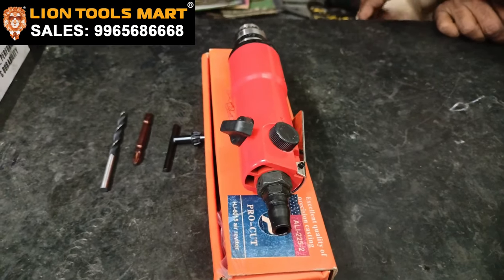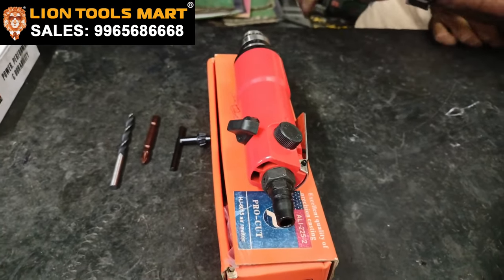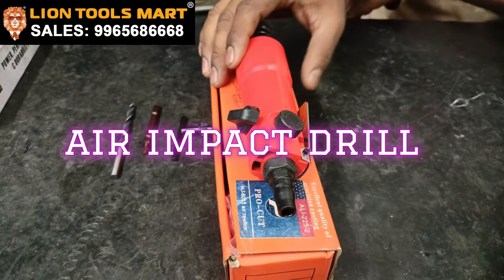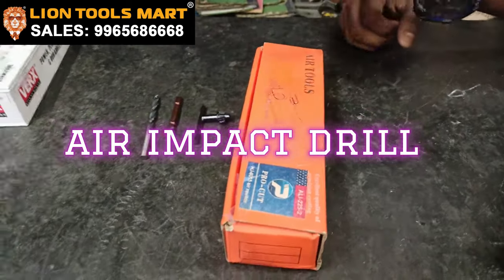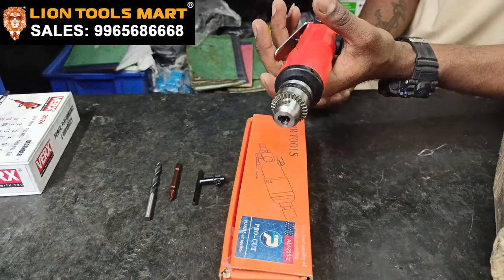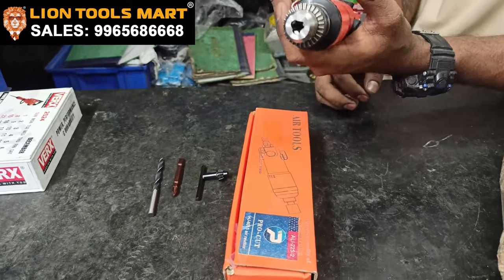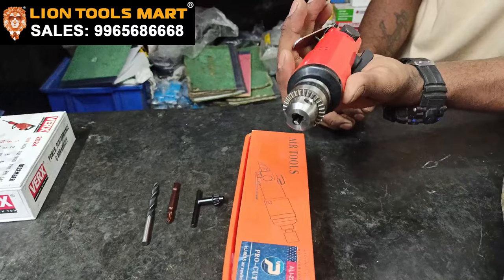Air Drill Machine Pneumatic Drilling Machine Air Drilling Machine 9342968186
For Orders,
Lion Tools Mart